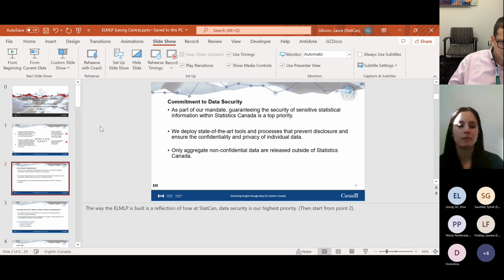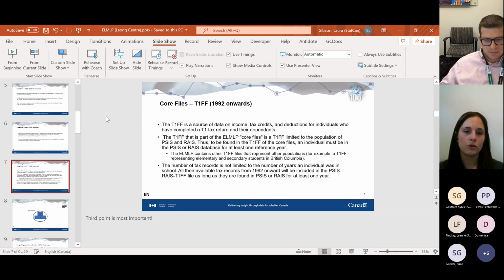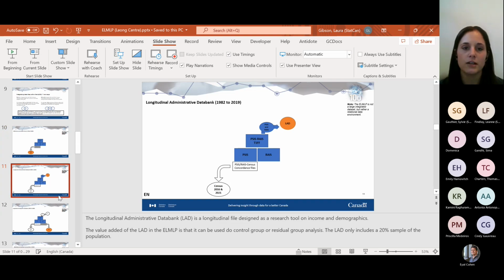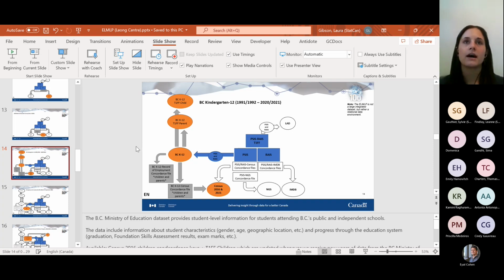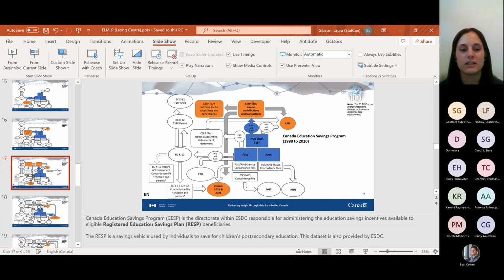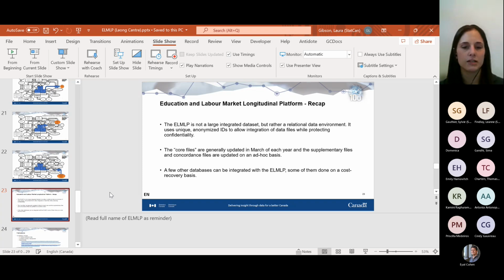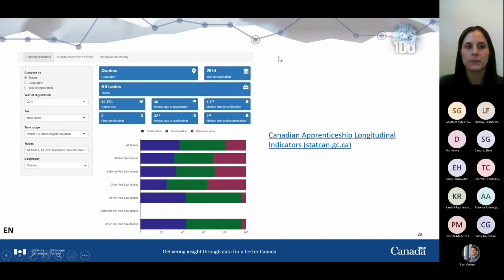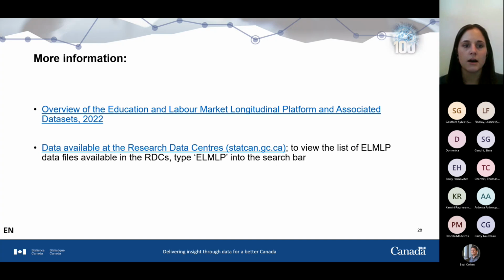Leong Centre-StatCan Speaker Series: Laura Gibson - Dec 9, 2022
Title: The Education and Labour Market Longitudinal Platform (ELMLP)

This presentation explores the makeup of the ELMLP, including a summary of the core files (Postsecondary Student Information System, Registered Apprenticeship Information System and the T1 Family File) and an overview of the supplementary files available in the ELMLP.

Laura Gibson is an analyst at the Canadian Centre for Education Statistics at Statistics Canada.